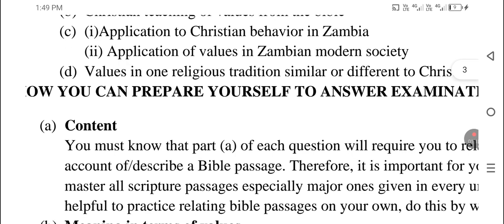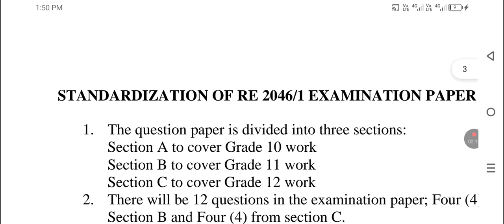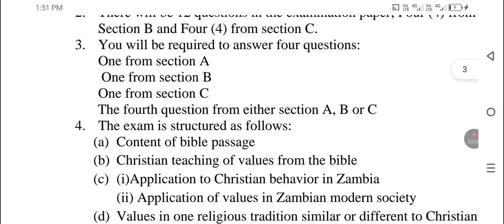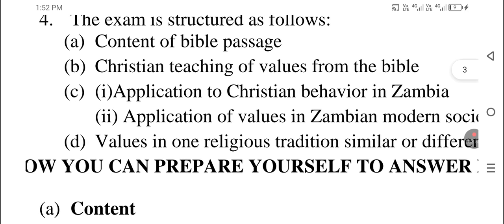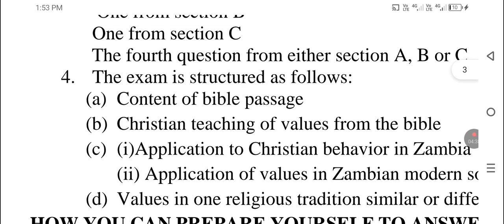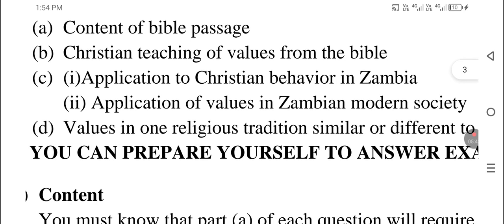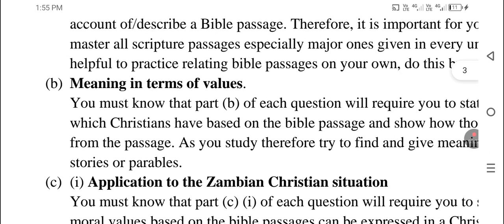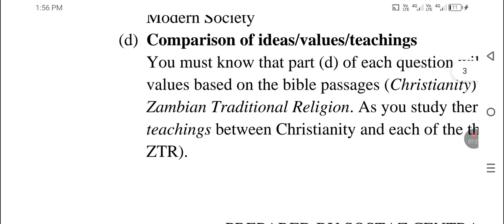about RE 2046